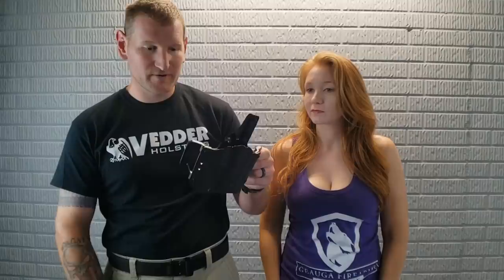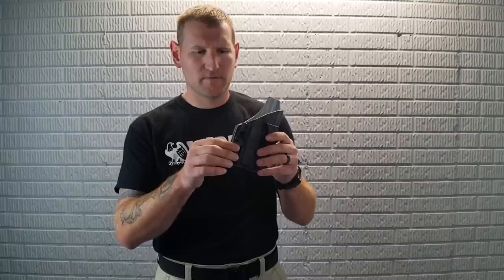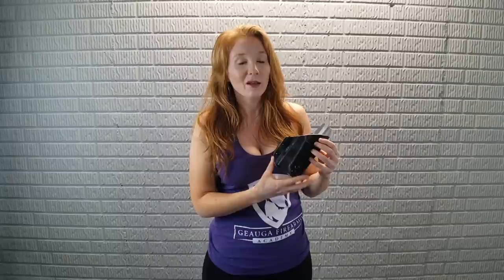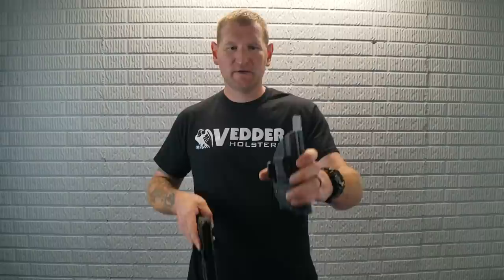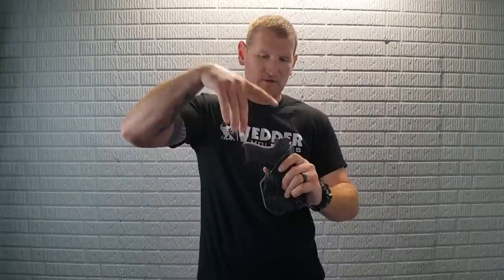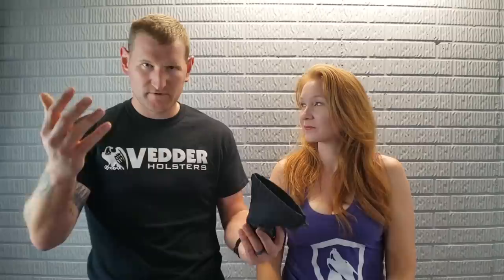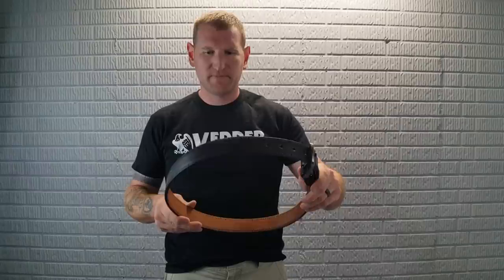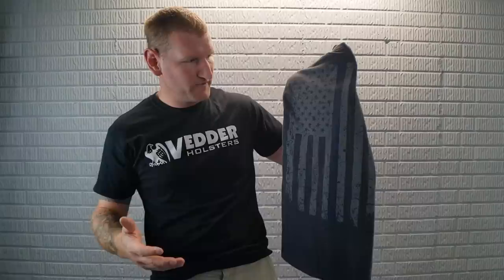Some of the Best Holsters for CCW | Vedder ProDraw and Lighttuck Holsters